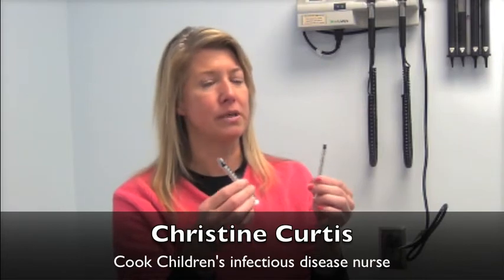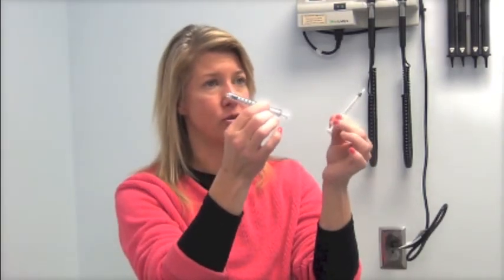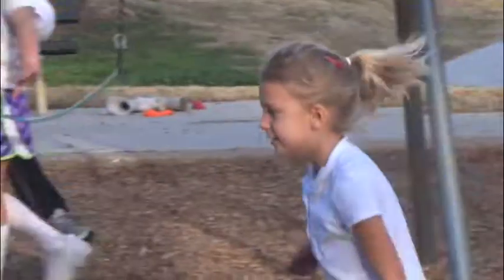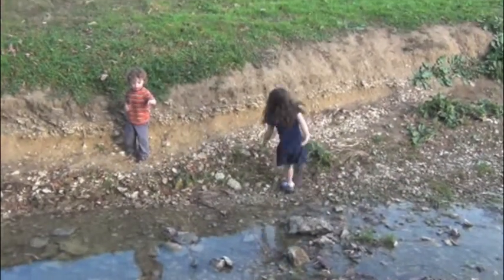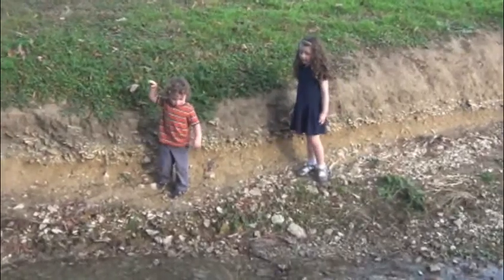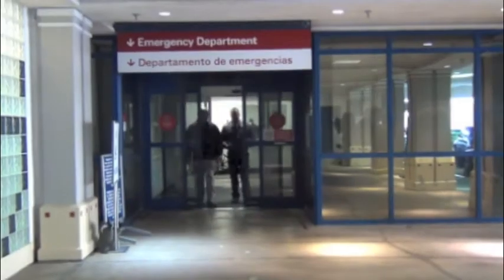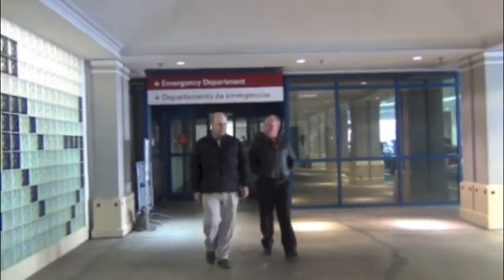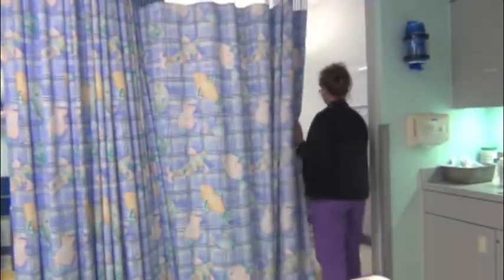Needle and Threat: Cook Children's view at needlesticks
Healthy children shouldn't be placed in danger, simply because they walked in a park. But they are. Children run the risk of contracting diseases such as HIV, hepatitis C and hepatitis B, all because "dirty" hypodermic needles were tossed on the ground.